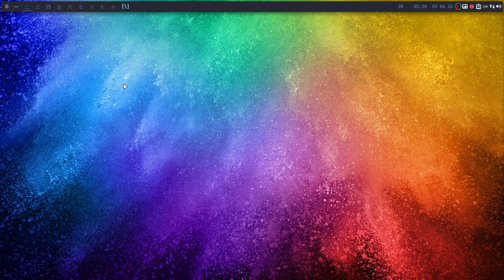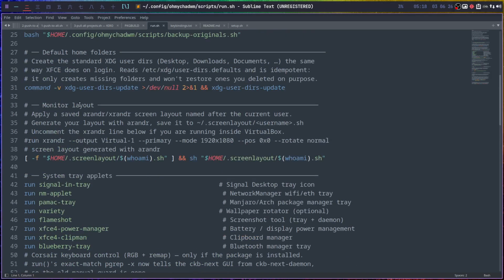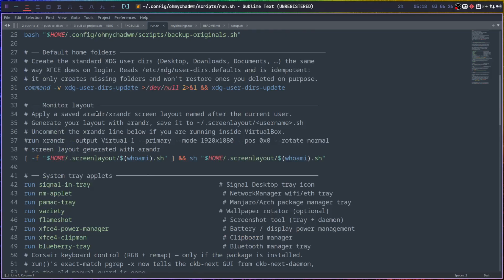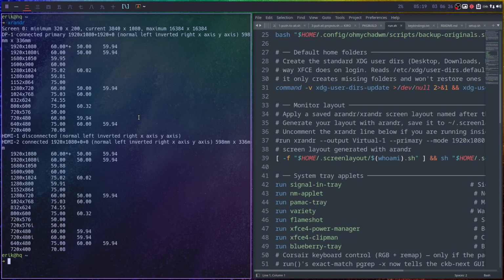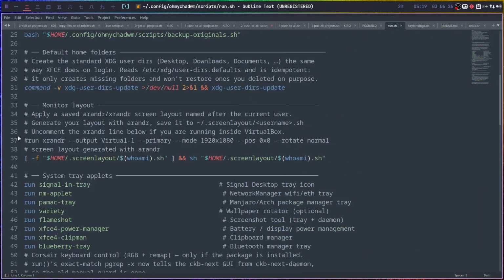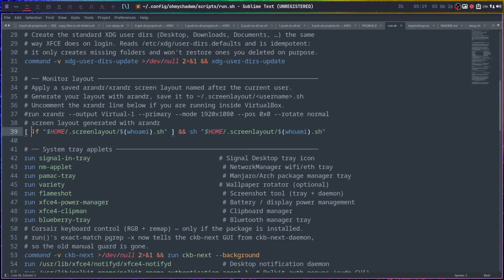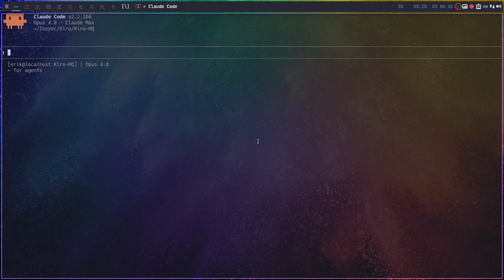KIRO 042 : Multi-monitor setup for tiling window managers with arandr - save it once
If you run a dual, triple, or quadruple monitor setup on a Linux tiling window manager, this is the simple fix for screens that never line up and a mouse that gets stuck between them. In this tutorial I use arandr, a small graphical front-end for xrandr, to arrange the displays visually, save the layout once, and have every tiling window manager apply it automatically on start.

The annoyance is familiar: two screens side by side, but the cursor stops at an invisible wall instead of crossing over, because the monitors are not aligned the way they actually sit on your desk. arandr fixes that. Each connected screen is a box you drag into place, left to right, at the right height, so the mouse travels freely.

Once the layout looks right, you save it with Layout, Save As. arandr writes it to your ~/.screenlayout folder as a tiny shell script that runs the correct xrandr command for you. The one trick is the filename: name it after your username, the name you log in with, the one whoami reports in a terminal. Save it as that name and it becomes ~/.screenlayout/yourname.sh.

From there the window manager does the rest. Each tiling window manager has an autostart - a run.sh or equivalent - and at the top there is a single line:

[ -f "$HOME/.screenlayout/$(whoami).sh" ] && sh "$HOME/.screenlayout/$(whoami).sh"

In plain English: if a saved layout for your user exists, run it. If it does not, nothing happens and the line stays quietly out of the way. No long xrandr command to memorise, no naming each output by hand, no deciding which monitor is primary. You did the thinking once, in arandr, by dragging boxes.

Because the line keys off your username, the exact same code lives in all seven tiling window managers. Whichever one you log into, it looks for your saved layout and applies it. Solve it once, and it follows you everywhere. Easy peasy.

This is a suggestion, not a rule - but when arranging multiple monitors can be this calm, why not?

Support — Kiro is built with Claude

13 desktops via ATT, alacritty-tweak-tool for the terminal, Liquorix